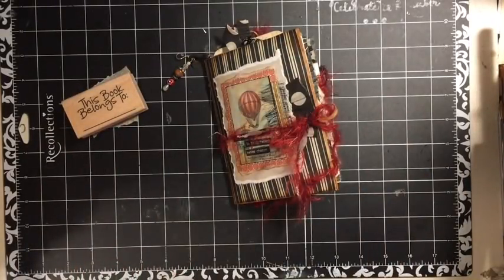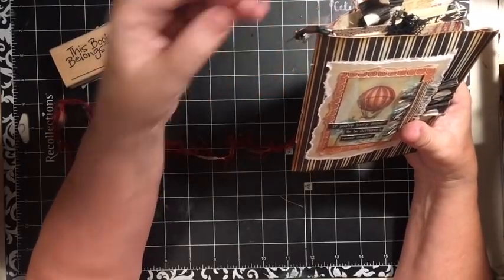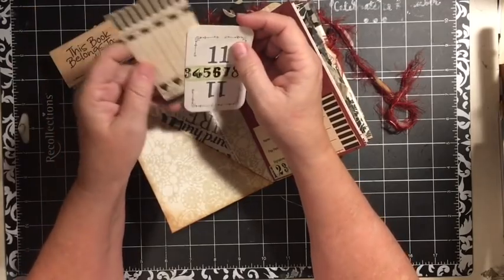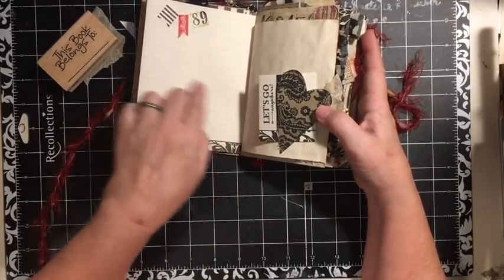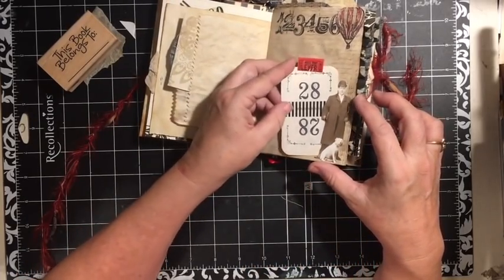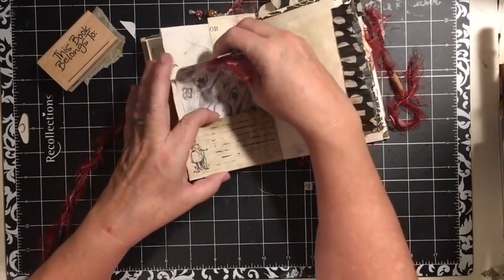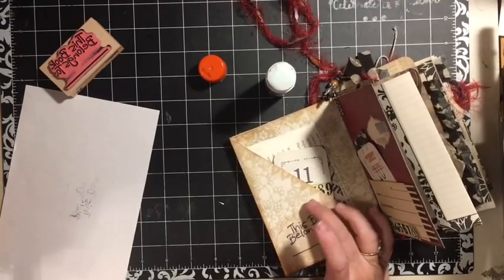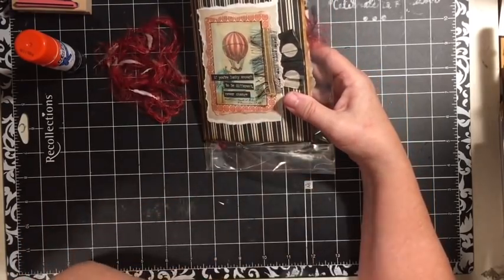Junk Journal flip through - hot air balloon mini junk journal - sold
Here is a flip through of the mini junk journal I made with a hot air balloon theme.  This journal was made with a kit I put together from my stash box.  So it is a stash box journal and it is available while it lasts in my Etsy shop.  There are several videos of me making it in the playlist here.

More mini journals here.

*julie...